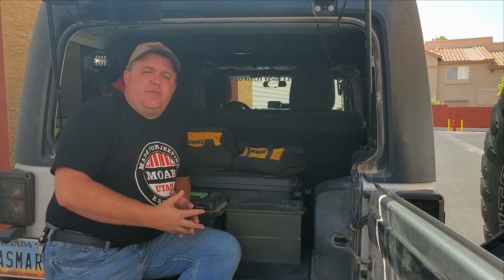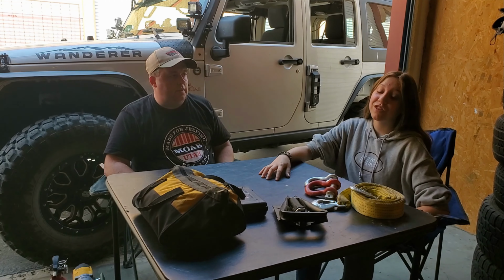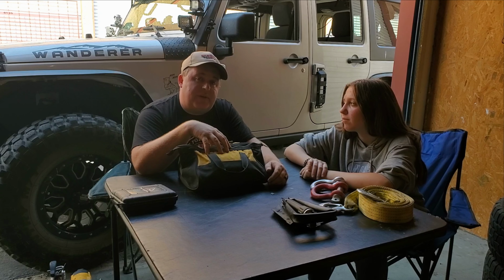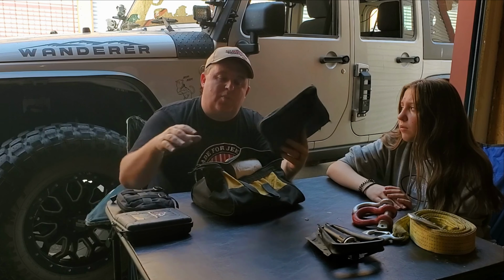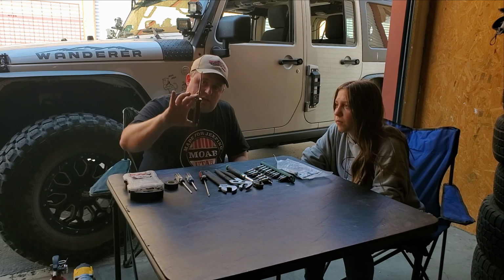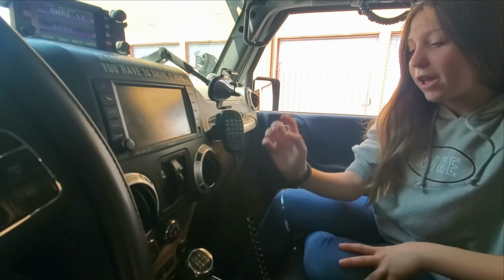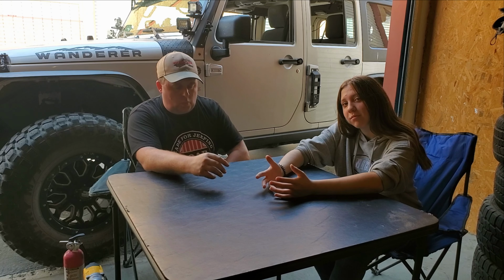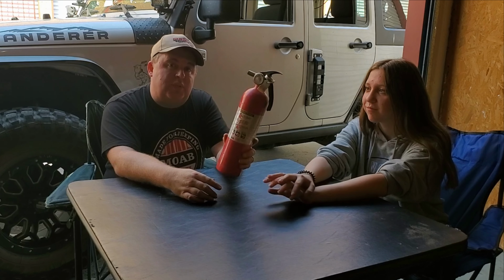Top 10 Off-Road Essentials everyone should have: Jeeping for Beginners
What do you bring with you when you go out on the trail? Everyone has a list of what they feel are bare minimums, things you should never go out without. What's yours?

This video is not meant to be the final say on what is in your gear, just mere suggestions. If you want to see our adventures, and when we have used these items, feel free to check out our adventure channel, at YASMAR Productions, here is a good link for the channel itself:

If you want to see a video with a good example as to why I suggest carrying everything I mention in this video. We used almost ALL of it. Check out this link specifically for an adventure we had on Devil's Peak!

If you want to see an adventure like no other, that I hope EVERYONE gets a chance to enjoy?  Check out this trip from 2020 where we drove into an abandoned mine!

Happy Jeeping, and we will see you out on the trail!